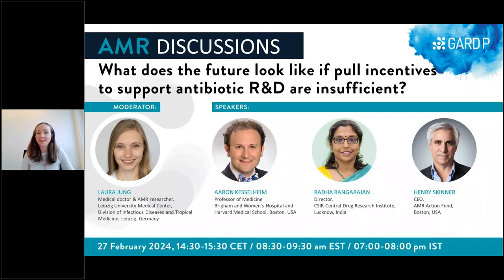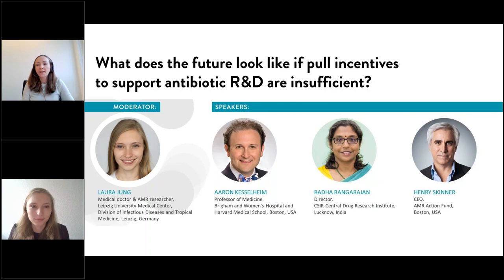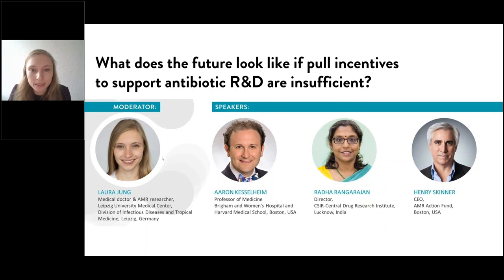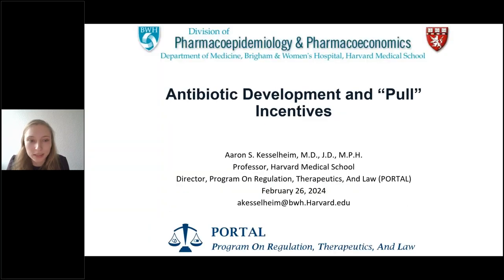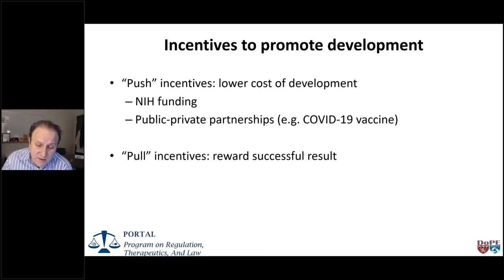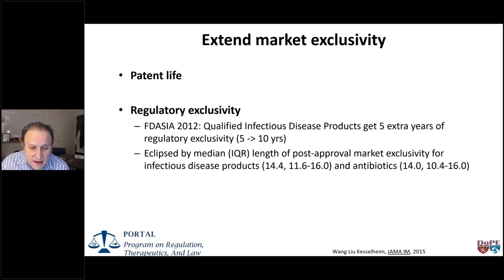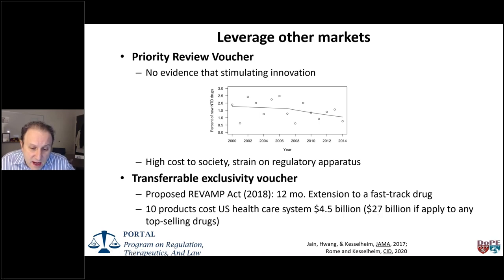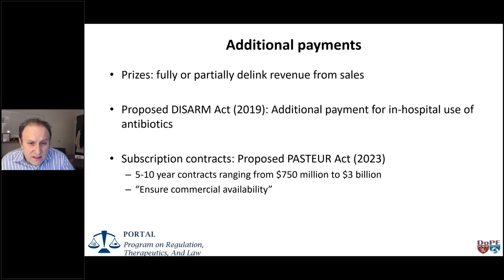What does the future look like if pull incentives to support antibiotic R&D are insufficient?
AMR Discussion webinar, broadcast on 27 February 2024:
This webinar discusses potential solutions, including support for non-profit R&D organizations, to get new treatments to patients in the scenario of inadequate investment in industry R&D i.e., few or no additional ‘pull’ investments, or ‘pull incentives’ that do not meet industry expectations as to the size of the reward.

It examines the benefits and drawbacks of other solutions to pay for antibiotic R&D, how governments can collaborate to sustain such approaches, and the role of these potential solutions in the long term.

Speakers:
- Radha Rangarajan, Director, CSIR-Central Drug Research Institute, Lucknow (India)
- Aaron S. Kesselheim, Professor of Medicine, Brigham and Women’s Hospital/Harvard Medical School (USA)
- Henry Skinner, Chief Executive Officer, AMR Action Fund (USA)

Moderator: Laura Jung, Medical doctor & AMR researcher, Leipzig University Medical Center, Division of Infectious Diseases and Tropical Medicine, Leipzig (Germany)